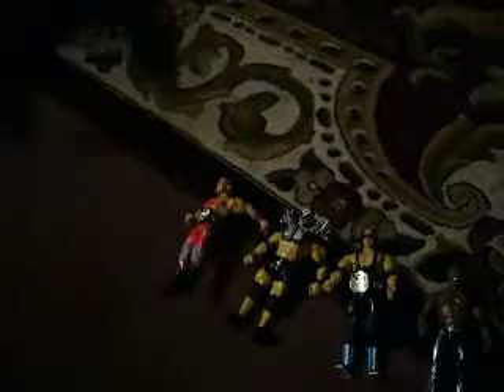Classic Superstars Part 10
I THINK THIS VIDEO WAS REALLY MADE ON AUGUST 31, 2009 AND IT IS OF CLASSIC SUPERSTARS PART 10 MORE GREAT CLASSIC SUPERSTARS DIFFERENT SERIES MORE CLASSIC SUPERSTARS VIDEOS TO COME STAY TUNED